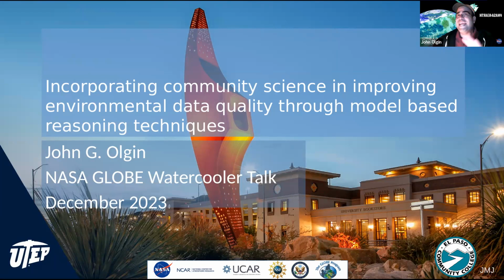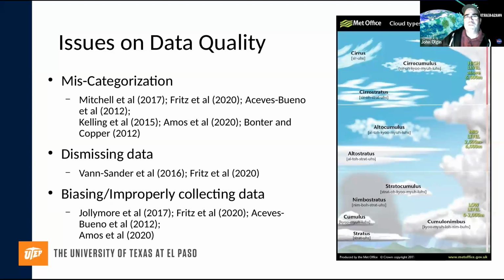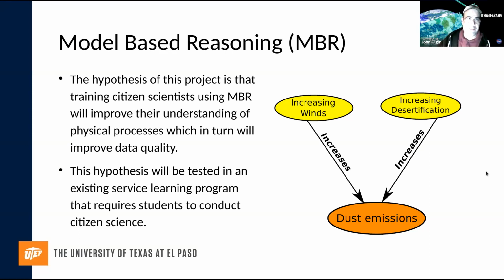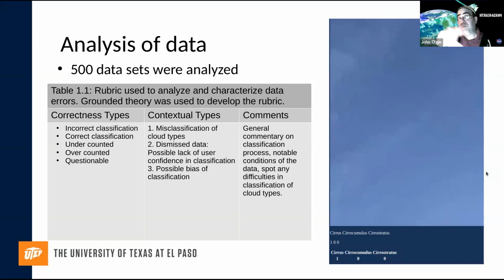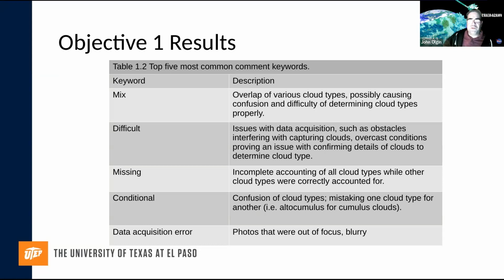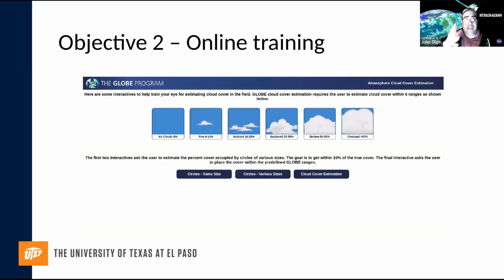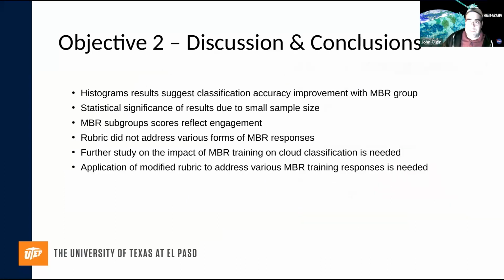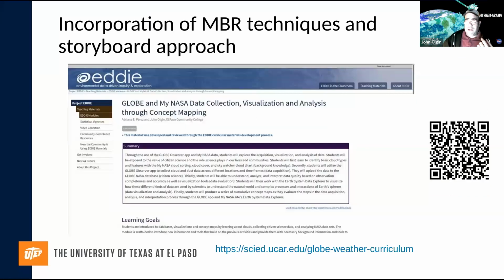Weekly Watercooler: GLOBE Observer Cloud data quality - 20 Dec 2023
GLOBE Partner John Olgin, El Paso Community College, presents on GLOBE Observer Cloud data quality, and results of model based reasoning (MBR) training used to improve data quality.